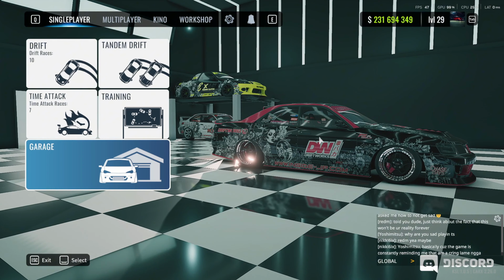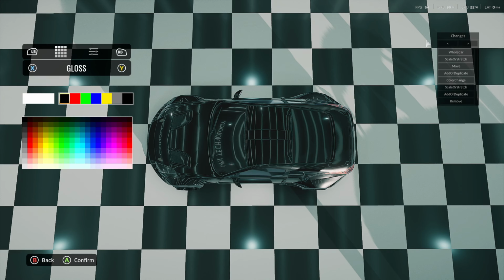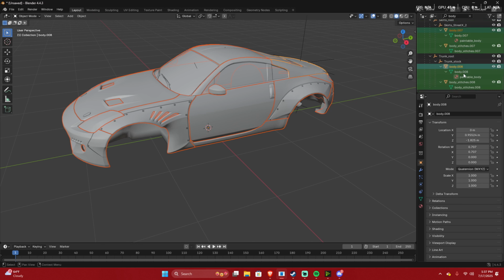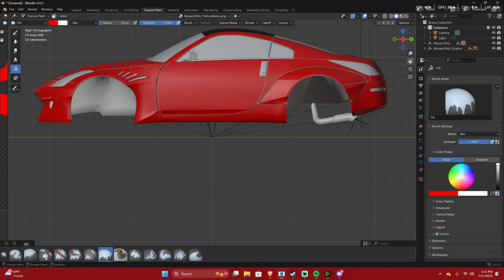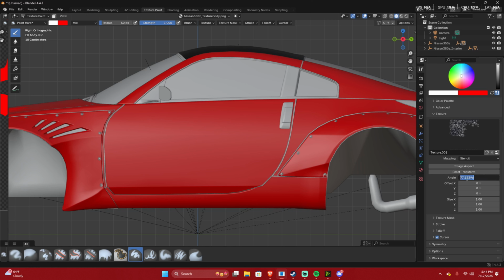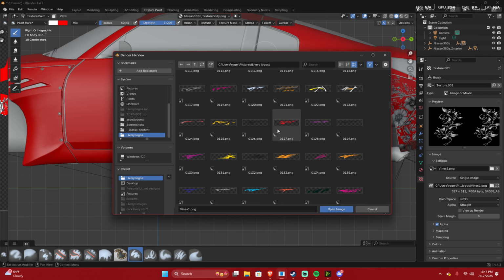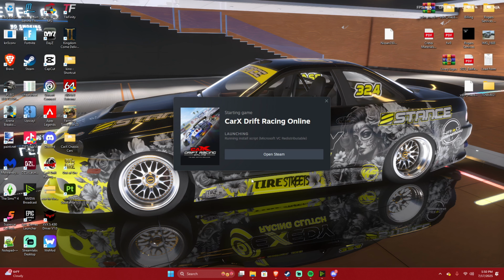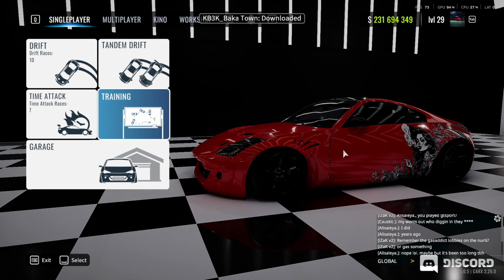CarX Drift Racing Online | Blender Liveries GLTF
An updated way to do Blender liveries with GLTF file type.